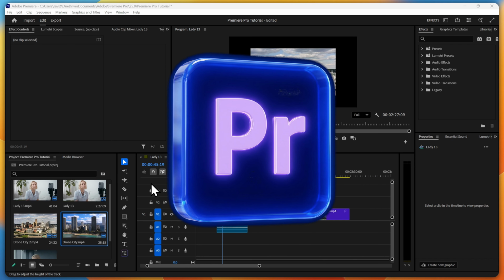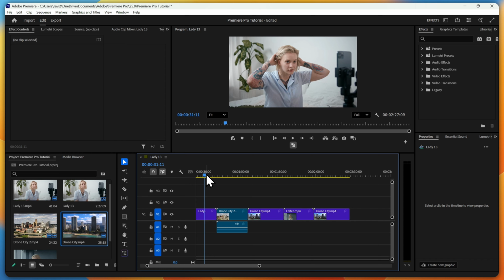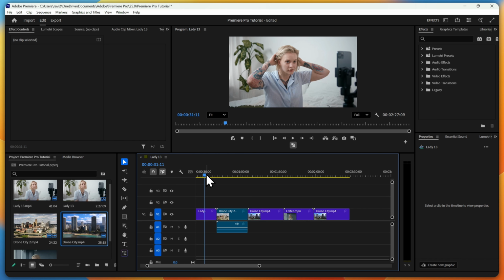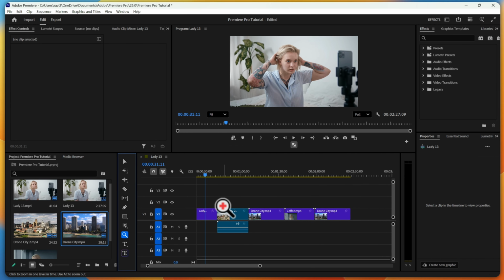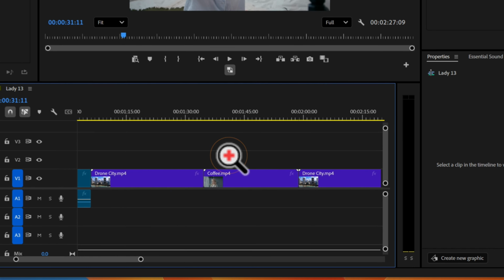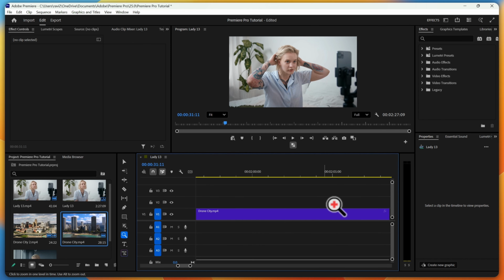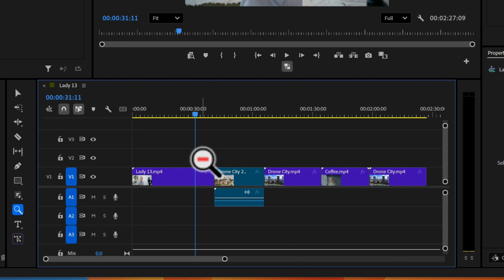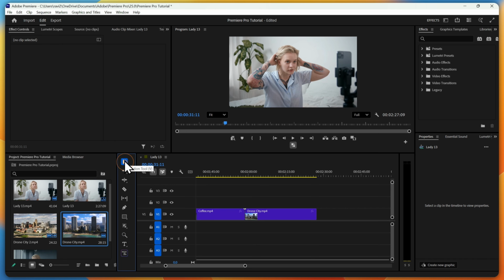How to Use the Zoom Tool in Timeline in Adobe Premiere Pro - Lesson 54 Adobe Premiere Pro Tutorial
In this beginner Adobe Premiere Pro tutorial, you’ll learn how to use the Zoom Tool in the timeline, which allows you to zoom in and out visually for more precise editing.
The Zoom Tool helps you focus on specific sections of your timeline, especially when working on detailed cuts or adjustments.